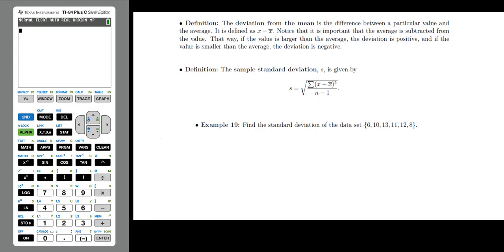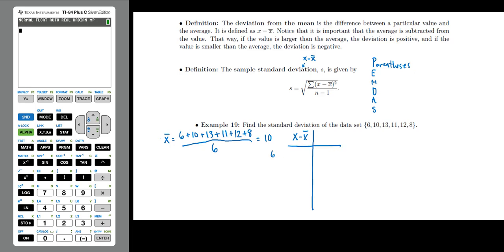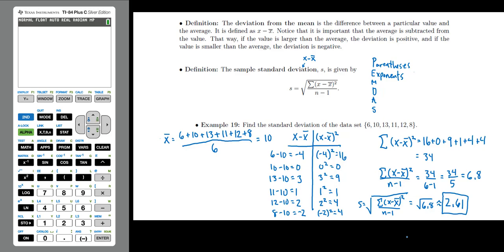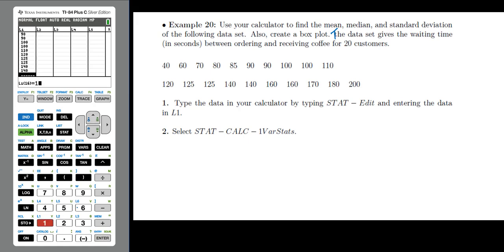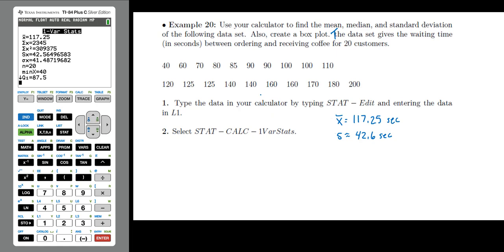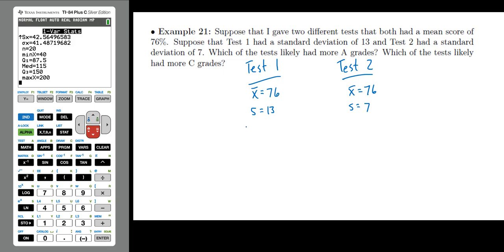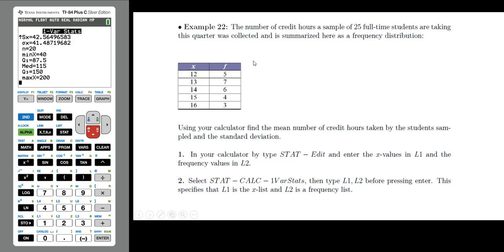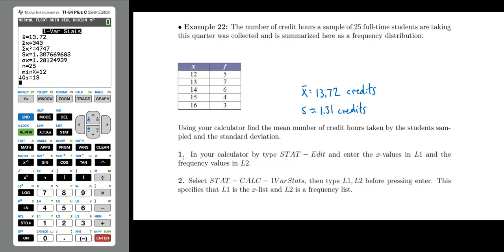Stats Standard Deviation Video